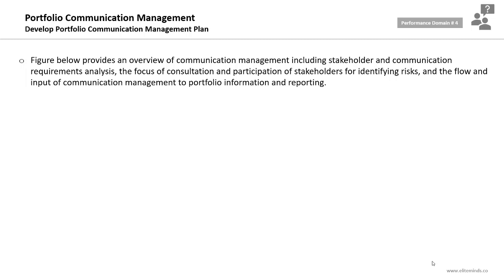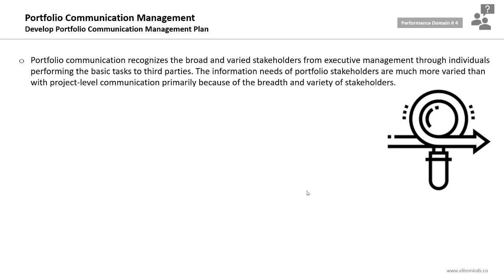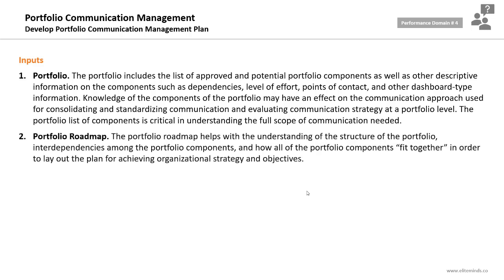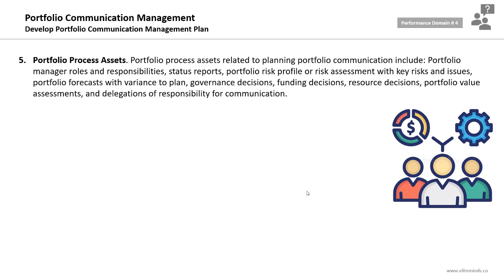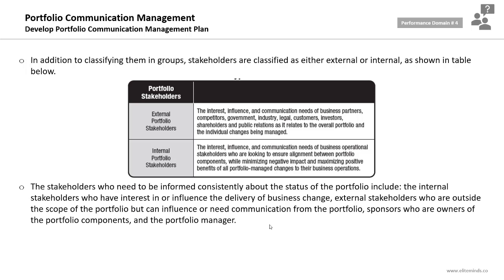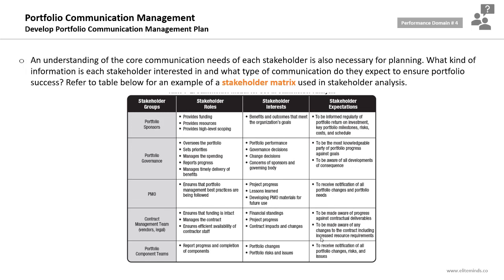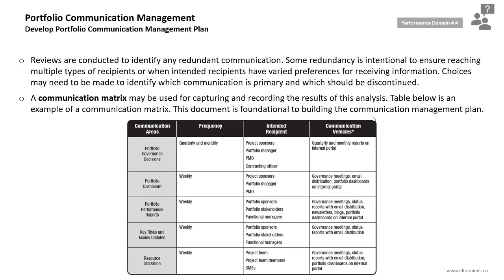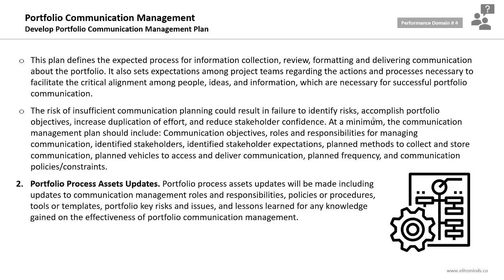How to Develop the Portfolio Communication Plan?